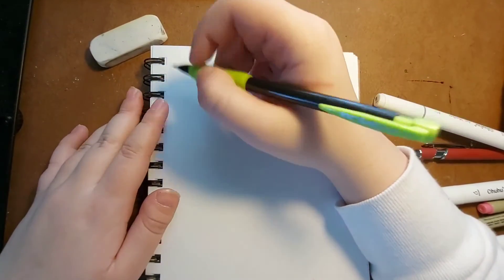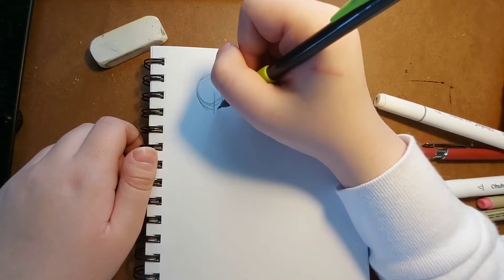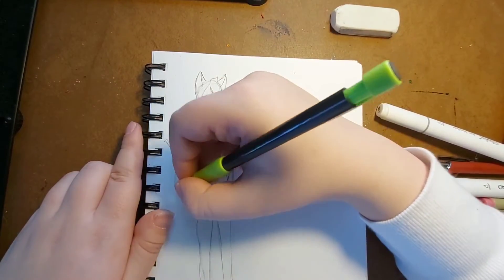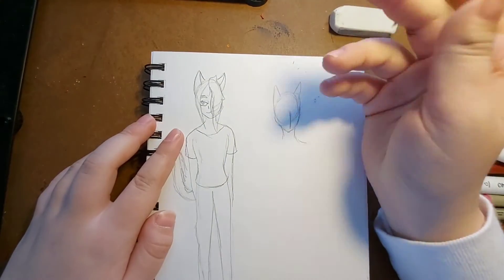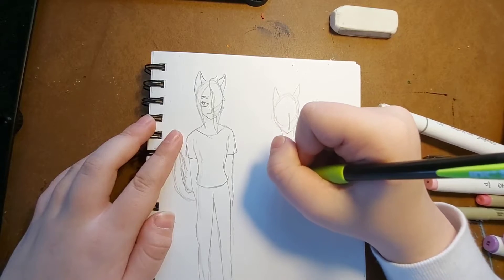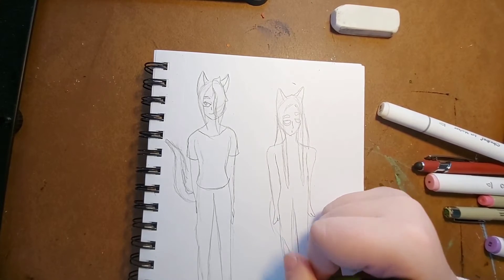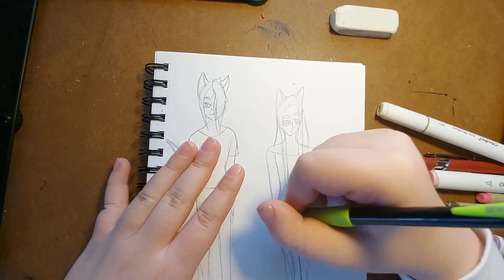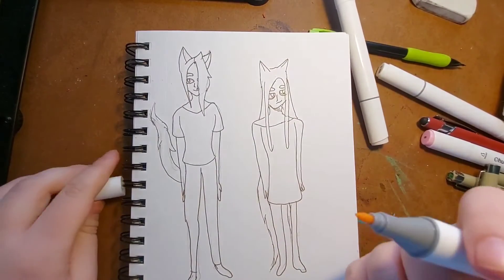sckhech with me